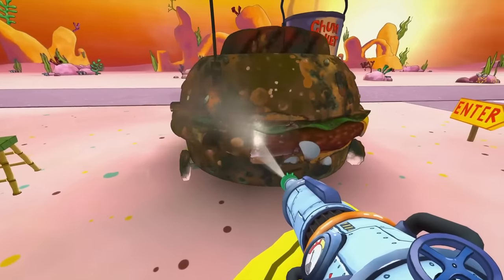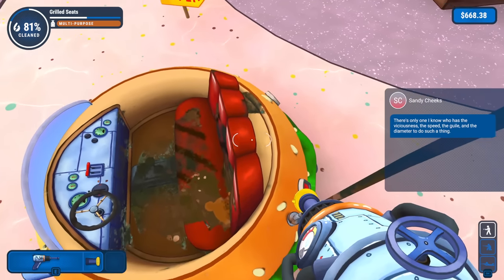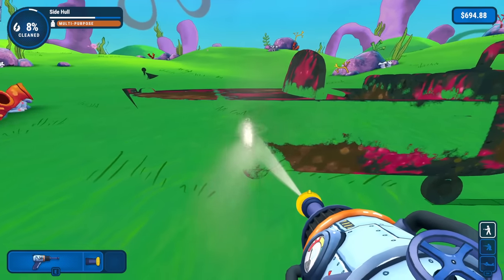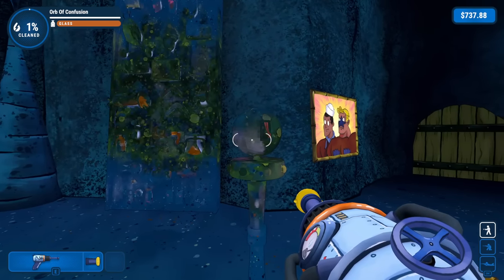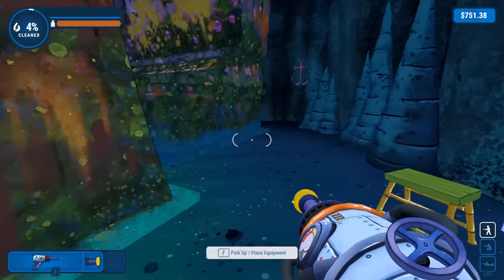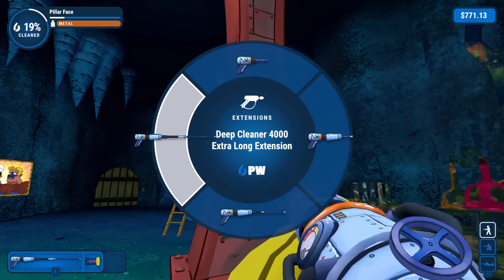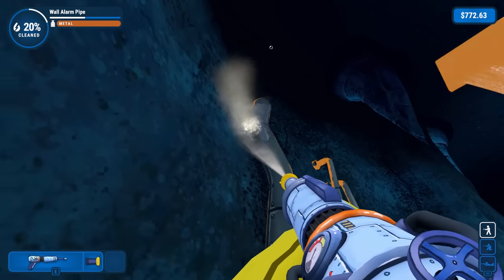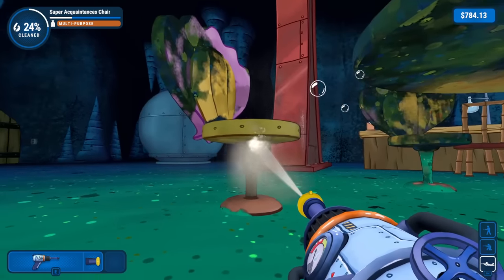Cleaning the Patty Wagon! PowerWash Simulator SpongeBob SquarePants DLC Ending!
Checking out the PowerWash Simulator SpongeBob SquarePants Special Pack DLC! We visit Bikini Bottom and clean up the Patty Wagon, Invisible Boatmobile, and the Mermalair!

More information about powerwashsimulator and the Spongebob DLC
We’re ready, we’re ready, we’re ready to announce that the SpongeBob SquarePants Special Pack is OUT NOW!
ive right into an aquatic cleaning adventure, pooling the seriously satisfying gameplay of PowerWash Simulator with the nautical nonsense of SpongeBob SquarePants.
The residents of Bikini Bottom are left wondering what in the name of Davy Jones’ locker happened to their tidy tidal town after a myriad of mysteriously mucky mishaps. Can they get to the bottom of it before it devolves into another mud-slinging match between Mr. Krabs and Plankton? Hear from a host of familiar characters whilst you clean as they ponder what, or who, is dirtying their digs.
Exclusively in this Special Pack, you’ll get a marine makeover, allowing you to blend in with the crowd as a true Bottomite. Featuring custom-designed equipment that could rival even Sandy Cheeks’ best inventions, you can rest ashore-d that it’ll work just fine underwater. How? All you need is a power washer and some imagination.
Wash and explore six new levels, including:
- Conch Street – comprising SpongeBob, Squidward and Patrick’s homes
- The Krusty Krab and its rivalling restaurant Chum Bucket
- The bustling Bikini Bottom Bus
- The plush Patty Wagon
- The elusive Invisible Boatmobile
- The mysterious Mermalair